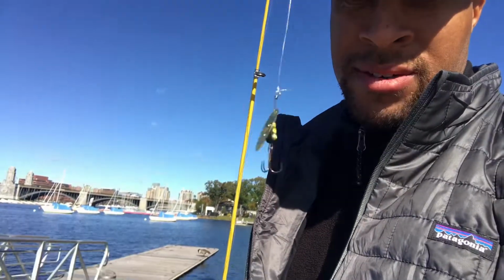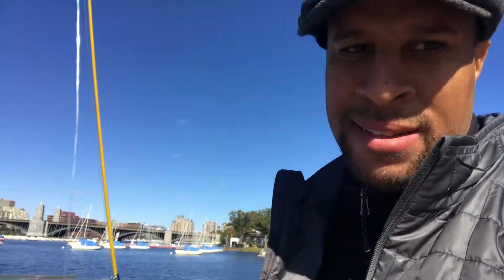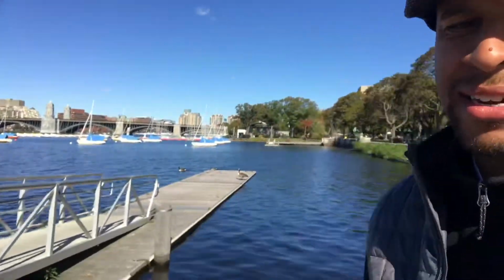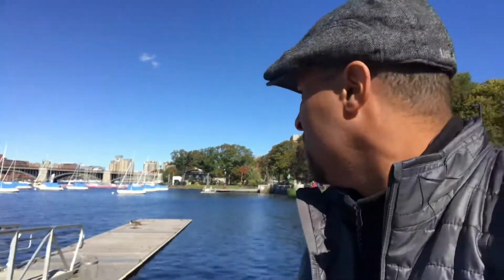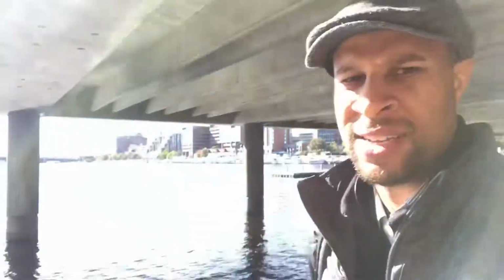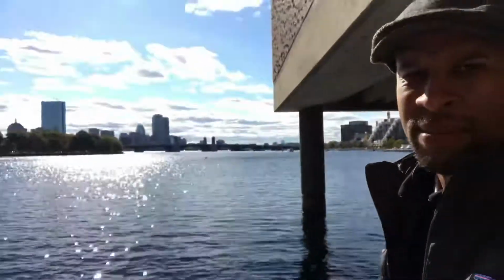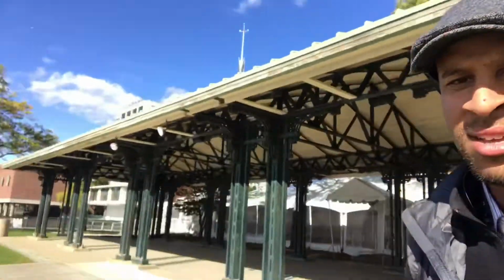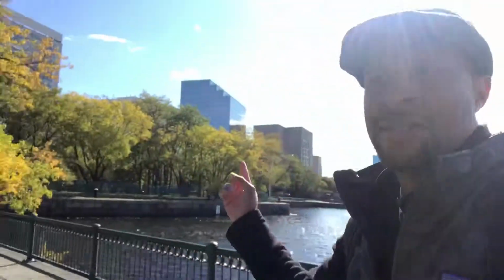Panther Martin Spinner - Charles River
I took a very long stroll along the Charles River with my yellow and black panther Martin spinner. It has a brass blade so it is visible in murky water. I was really excited about how fast I was walking that I went all the way to the Boston museum of science.

I was hoping for deep drop offs and to see schooling fish, but no bites and no visible fish! I did notice that 70% of the weeds are gone, but new signs for Cyanobacteria are up closer to the ocean side.

Algae blooms are a bummer!